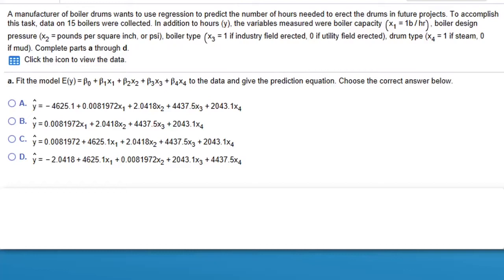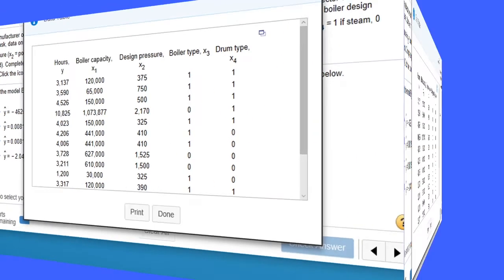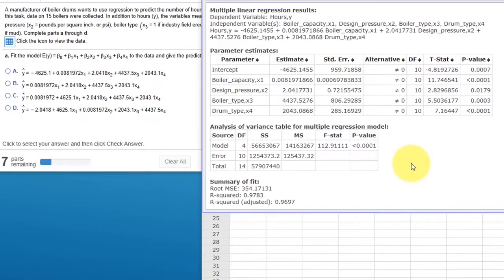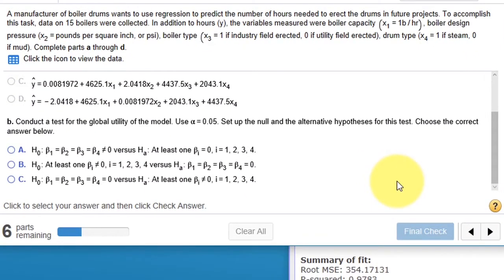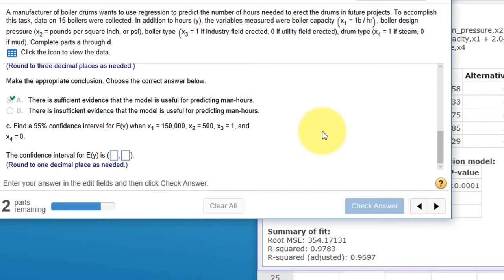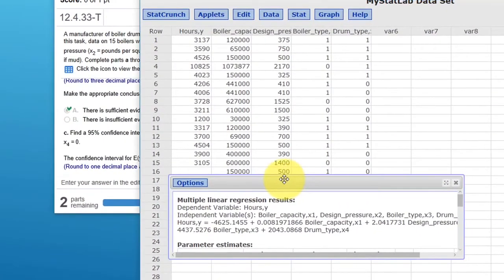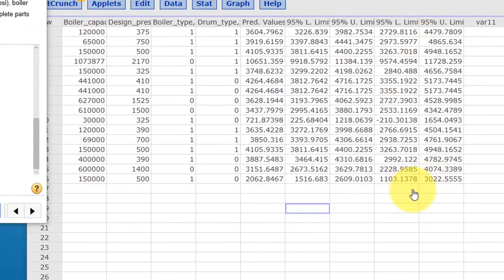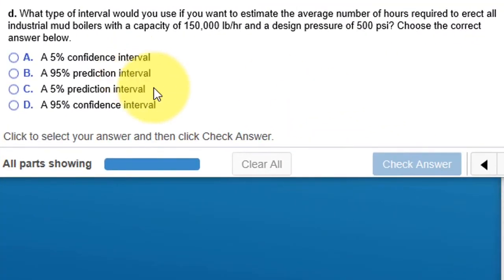Confidence interval and Prediction Interval for Multiple Regression